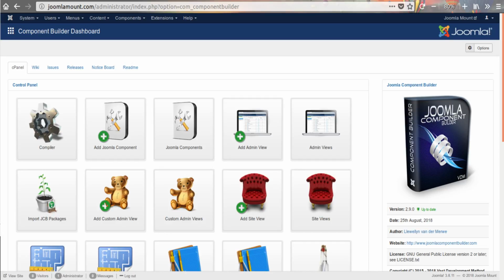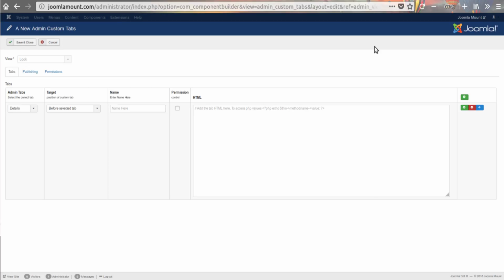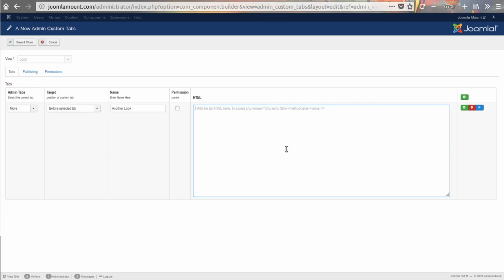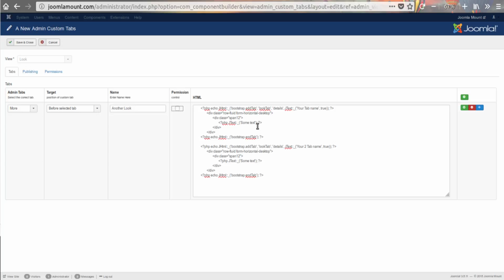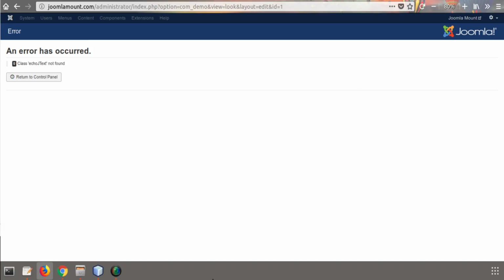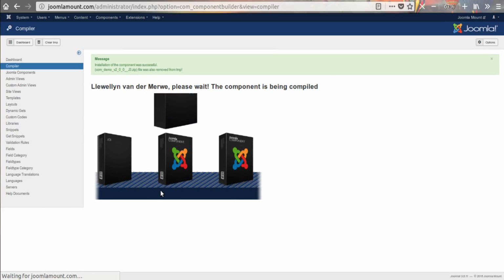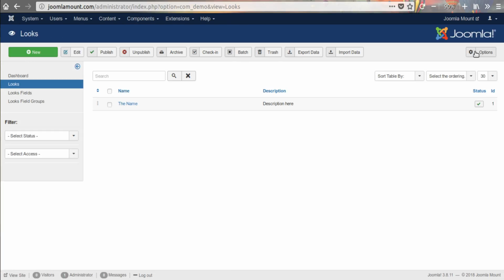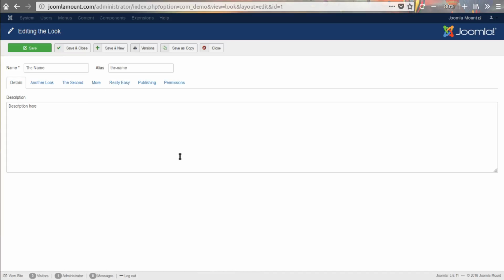Adding Custom Tabs to Admin Edit View